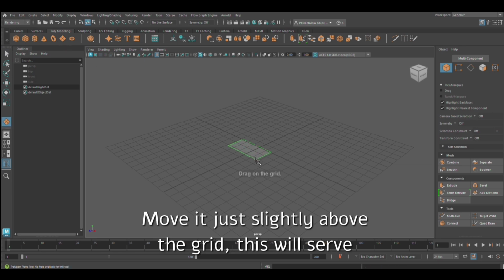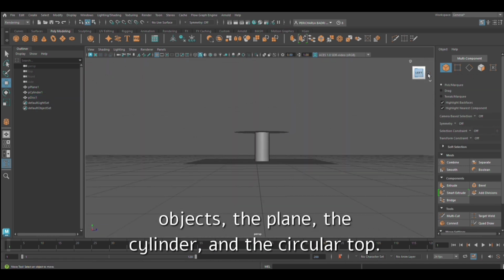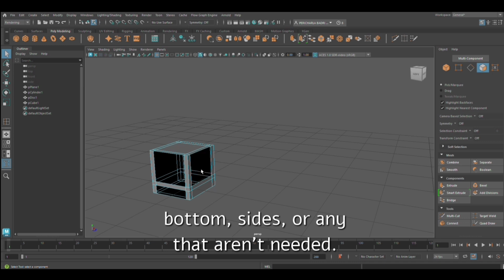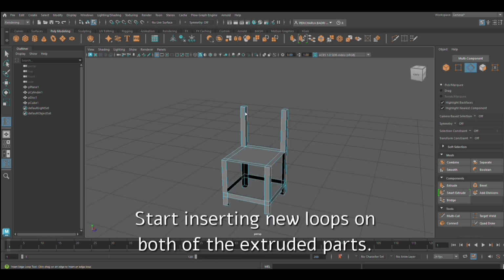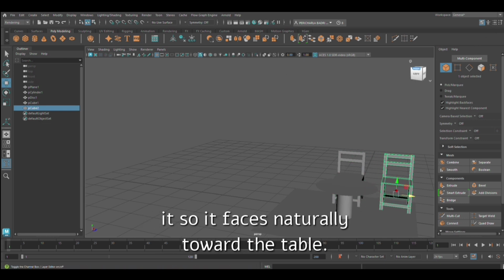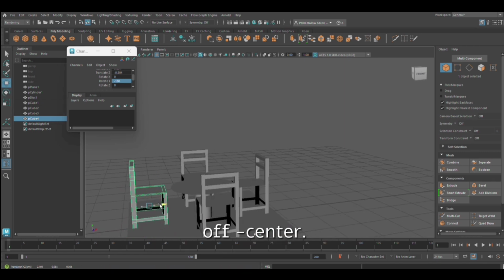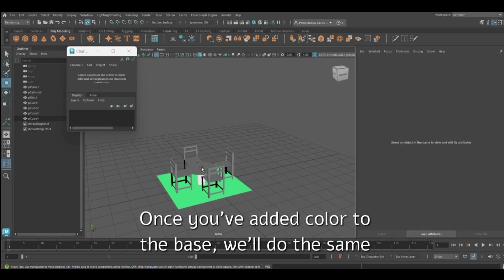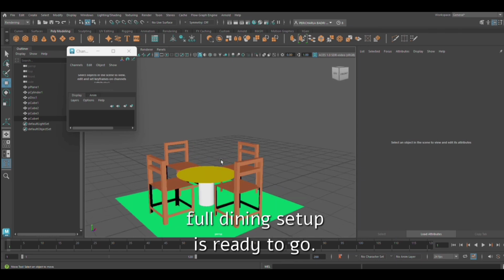Create a Clean 3D Dining Table in Maya – Full Modeling Tutorial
In this beginner-friendly tutorial, we’ll walk through the complete process of modeling a clean and realistic 3D dining table setup in Autodesk Maya. From creating the table and chairs to assigning materials and aligning everything perfectly — this video is perfect for aspiring 3D artists looking to improve their modeling skills.

Whether you're just starting out or want to refine your workflow, this step-by-step guide will help you build a professional-looking scene using simple techniques.

🎓 Ideal for: Beginners to Intermediate
🛠️ Tools Used: Autodesk Maya, AI Voiceover
🎯 Topic: 3D Furniture Modeling – Table & Chairs